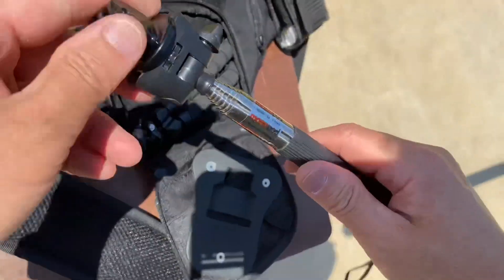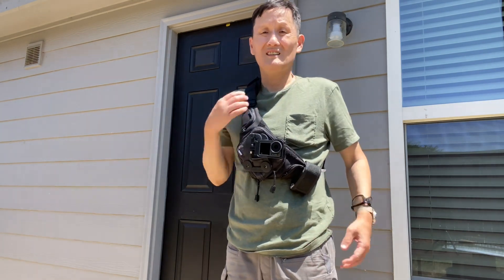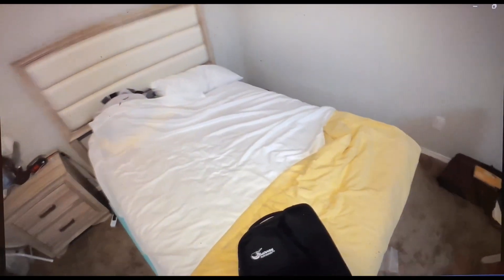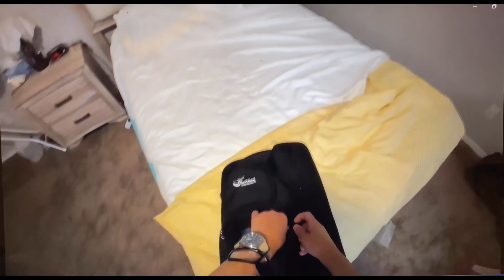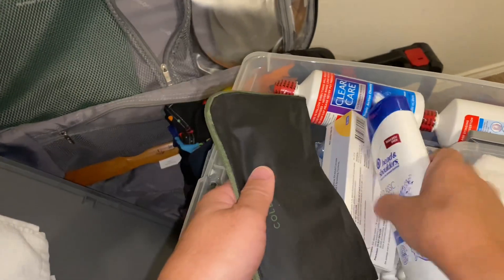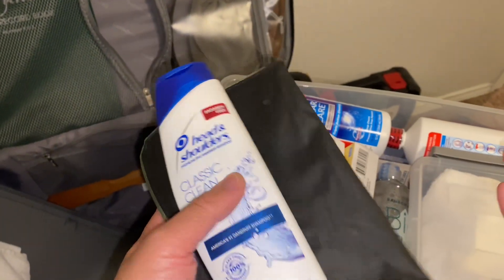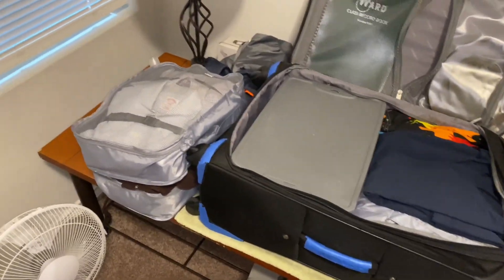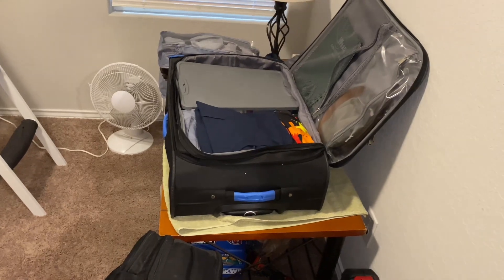Taiwan Deployment Loadout Trial pt 2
I try out my Taiwan loadout.